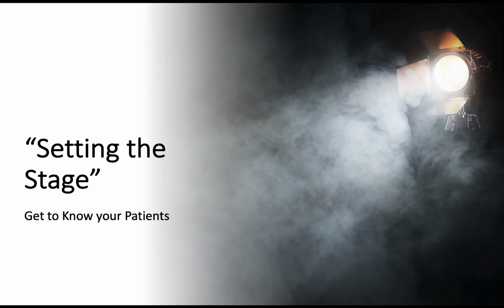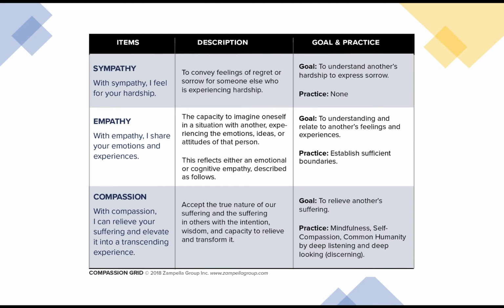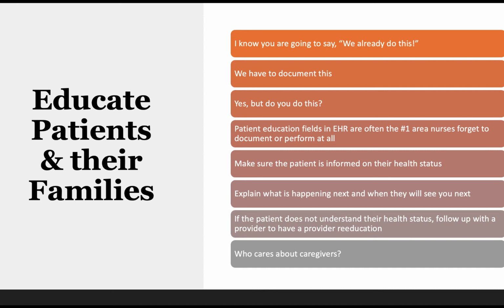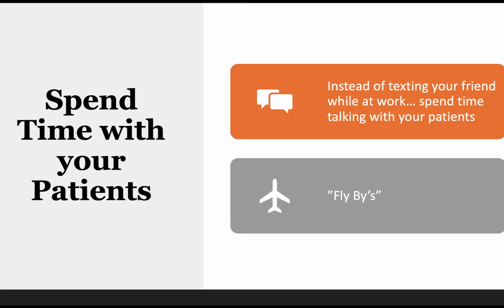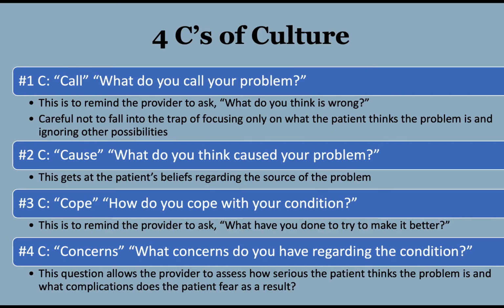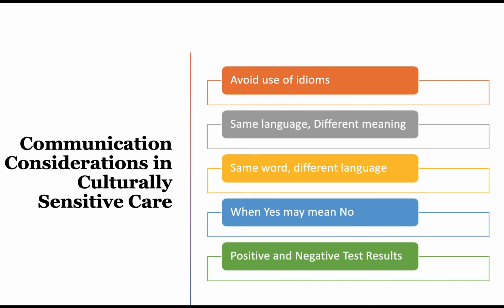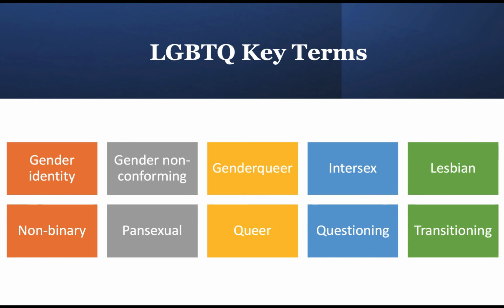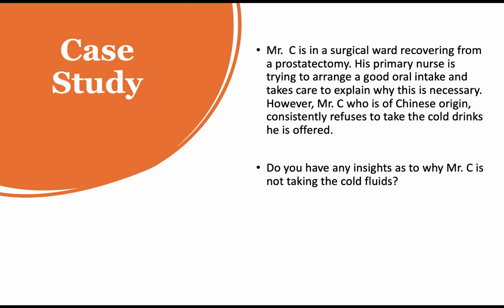NUR 310 Creating a "Comfortable" Environment for a Holistic Assessment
This video uses Comfort Theory as a foundation for a holistic health assessment.